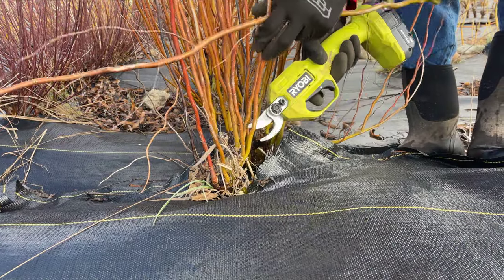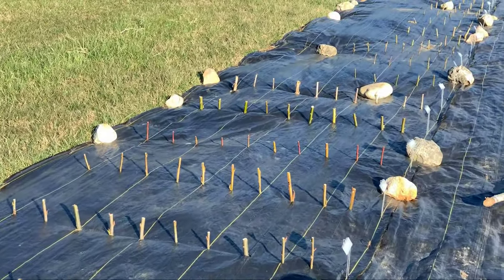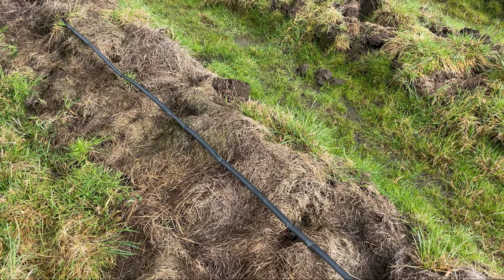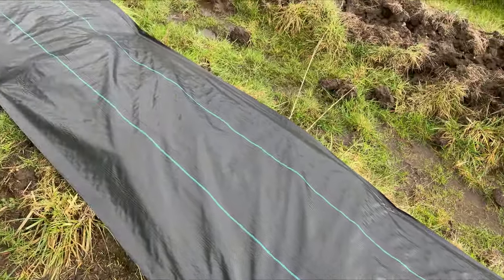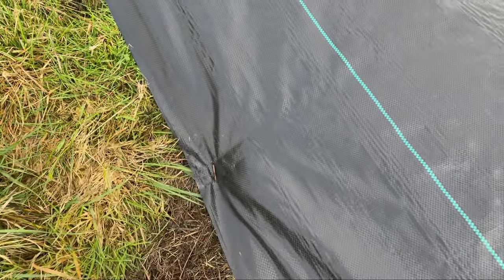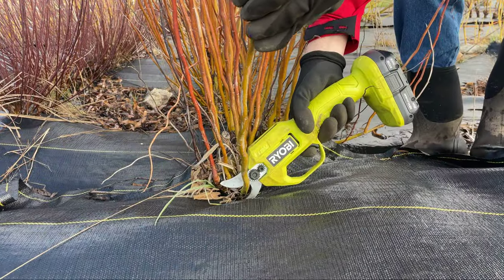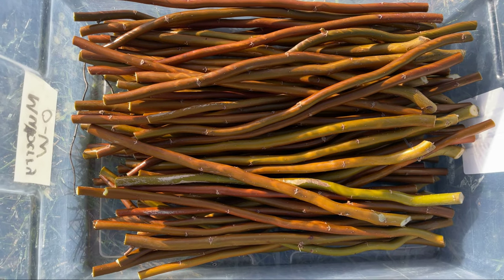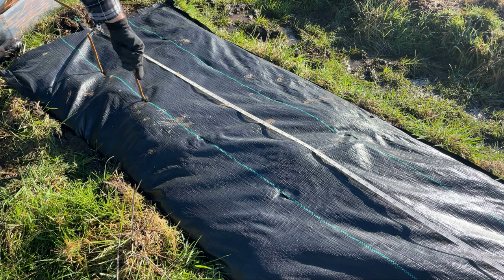Create a Stunning Willow Hedge in Your Garden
Learn how to plant a row of willow for a privacy hedge, living fence, or harvest. This guide covers willow cuttings, planting techniques, and potential uses for your living willow structure! Questions?  Please let us know. We'd love to hear from you.

🌱 We sell and ship willow cuttings. To see all of our plant propagation products including fig, mulberry, willow, currant, grape, and many more,

📰Below is the complete list of willow, poplar, and dogwood varieties we currently have on our farm.  Questions?  Please let us know.  We'll do our best to answer!

Americana Willow
Aquatica Gigantea Germany Willow
Aquatica Gigantea Korso Willow
Balfour Willow
Balsam, Pear-leaf Willow
Basfordiana Willow
Bayberry, Blueleaf Willow
Black Cottonwood Poplar
Black Maul Willow
Black Pussy Willow
Blackskin Willow
Bleu Willow
Blue Streak Willow
Bouton Aigu Willow
Brittany Green Willow
Britzensis Willow
Calliantha Willow
Caprea Select Willow
Caradoc Willow
Cardinal Willow
Chermesina Willow
Continental Osier Willow
Continental Purple Willow
Cottonwood Poplar
Coyote, Narrowleaf, Sandbar Willow
Crack Willow
Creeping Silver Willow
Dappled Willow
Dark Dicks Willow
Dicky Meadows Willow
Dwarf Arctic Willow
Eastern Black Willow
Eugene Willow
Fantail Willow
Farndon Willow
Flame Willow
Flame Yellow Willow
Flanders Red Willow
Forked Catkin Willow
Fransgeel Rood Willow
Golden Corkscrew Willow
Golden Curls Willow
Golden Weeping Willow
Golden Willow
Goldstones Willow
Green Dicks Willow
Grey Willow
Hairy Willow
Hakuro Nishiki Willow
Harrisons Willow
Holland Willow
Holme, Calodendron Willow
Hooker, Coastal, Dune Willow
Hutchinsons Yellow Bark Willow
Hybrid Willow
Irette Willow
Jagiellonka Willow
Japanese Pink Pussy, Mount Aso Willow
Japanese, Miyabe Sx64 Willow
Japanese, Miyabe Willow
Jaune de Falaise Willow
Kaat Willow
Kilmarnock, Weeping Goat Willow
Lambertiana Willow
Leicestershire Dicks Willow
Lemoine's Improved Willow
Light Dicks Willow
Lombardy Poplar
MacKenzie Willow
Nancy Saunders Willow
Navajo, Globe Willow
Noire de Villaines Willow
Ogon Willow
Oka Willow
Pacific, Shining, Red, Whiplash Willow
Packing Twine Willow
Peach Leaf Willow
Pink Delight Willow
Pussy, Goat, French Pussy Willow
Rabbit's Foot Willow
Ramshorn Willow
Red Osier, Red Twig Dogwood
Red Rocket Willow
Rose-gold Pussy Willow
Rosea, Pink Goat Willow
Rouge Ardennais Willow
Rubykins Willow
S365 Showtime Willow
Salix purpurea x daphnoides Willow
Scarlet Curls Willow
Schwerin’s Willow
Scouler, Western Pussy Willow
Silky Purple Willow
Sitka Willow
Smith's Willow
Stewartstown Willow
Streamco Willow
Sunny Twist Curly Willow
Tricolor Willow
Vermont Red Willow
Vigorella Willow
Violet Beauty Willow
Weeping Pussy, Weeping Japanese, Waterfall Willow
Weeping Willow
Whissender Willow
Winter Glory Willow
Winter Green Willow
Wisconsin Weeping Willow
Yellowtwig Dogwood